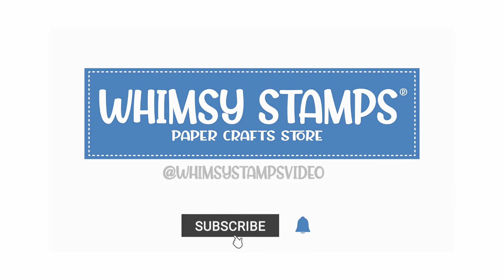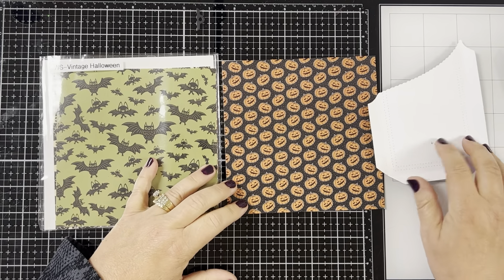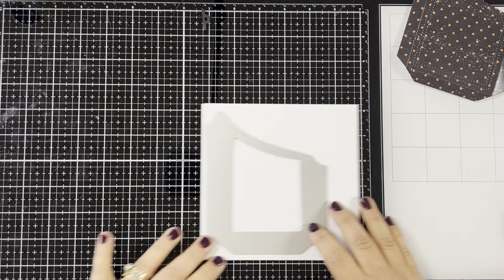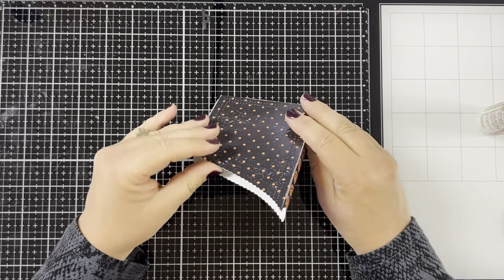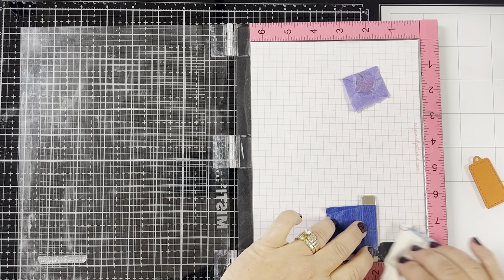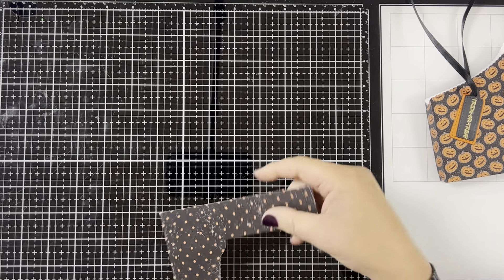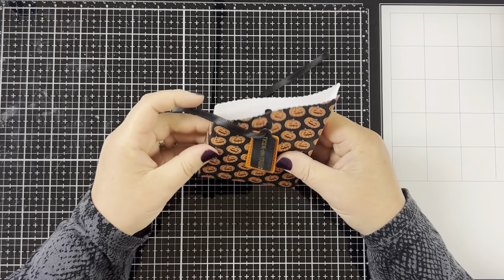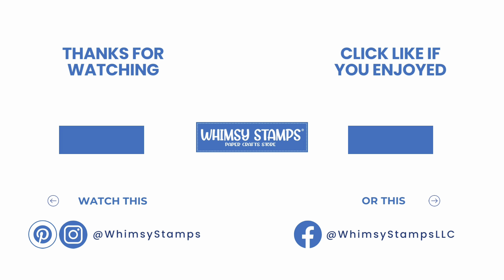Halloween Gift Box & Lip Balm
Hi there!! Dawn here... In this video, I'll be showing you how I made this adorable gift box that's great for party favors for your child's Halloween parties or change the paper and make it for Christmas, Birthday's or Valentine's Day. The possibilities are endless. I also make a matching lip balm with the pattern paper. I'm using the Whimsy Stamps Slimline Scalloped Pocket die, the Vintage Halloween pattern paper pack, the Bookmark & Tag die set along with the Trick or treat stamp set.

——— WHIMSY STAMPS S U P P L I E S ———

• Hero Arts Hues Premium Cardstock Pack PUMPKIN PS305 – Simon Says Stamp

• Amazon.com : Belladonna Vanilla Lip Balm Bulk - Moisturizing Bulk Lip Balm...

• We R Makers CROP A DILE Power Punch 0.25 inch Hole Punch 712725 – Simon...

• Amazon.com: Stuffvisor Black Satin Ribbon, 1/4 inch x 50 Yards, Double Face...

• Inkadinkado EMBOSSING MAGIC Powder Bag 05847 – Simon Says Stamp

• Popular Wagner Precision Heat Tool HT400 – Simon Says Stamp

• Tim Holtz Tonic 6 inch Haberdashery Scissors 2343e at Simon Says STAMP!

• Tonic Studios - Tim Holtz - Retractable Craft Pick / Paper Piercer –...

• Scor-Pal 12 x 12 Scor-Pal Eighths Measuring and Scoring Board